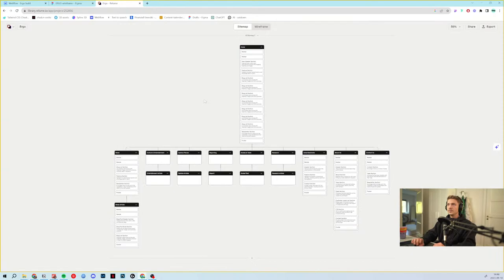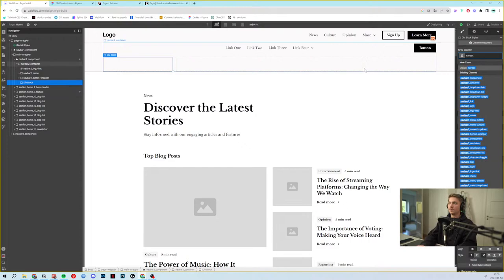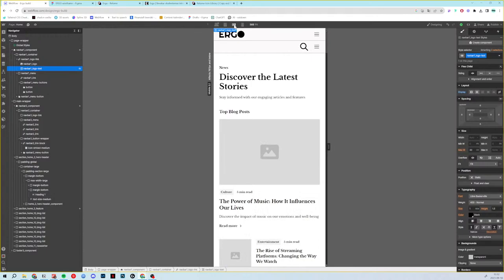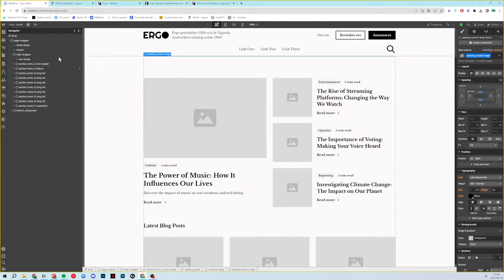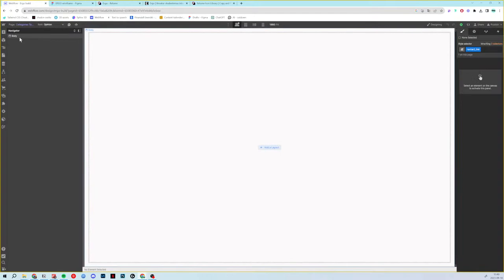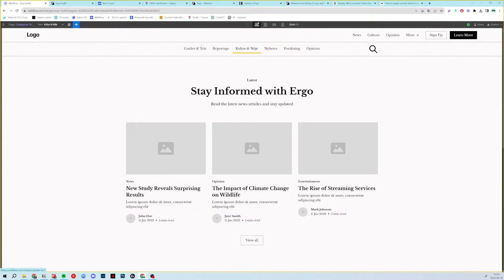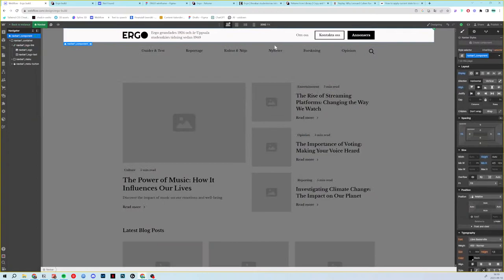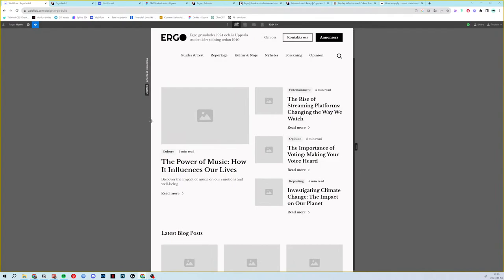Building a news website with Webflow & Relume library - pt.1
These streams will consist of me designing and developing a news website in Webflow. We will be taking the structure of an already made website, updating the design a little bit, and then building it entirely in Webflow.